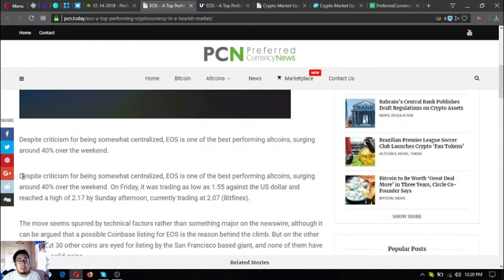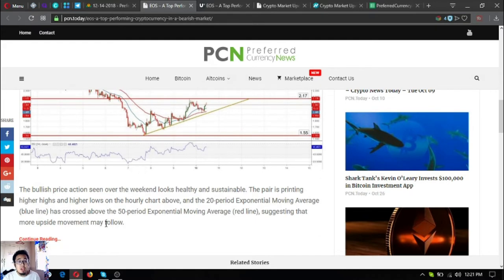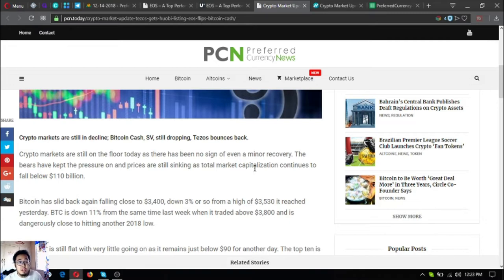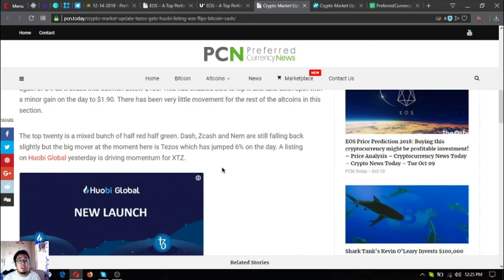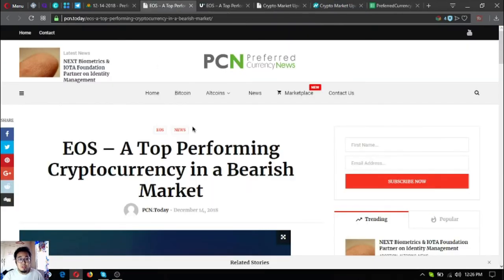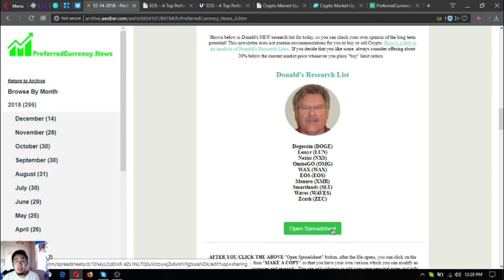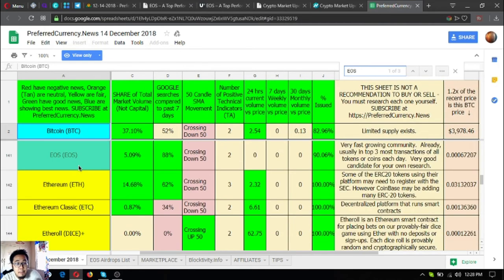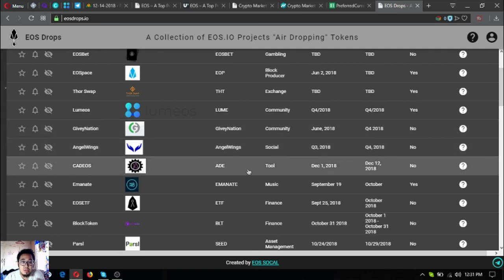EOS – A TOP PERFORMING CRYPTOCURRENCY IN A BEARISH MARKET? EOS NEWS! CRYPTO NEWS ON PCN!